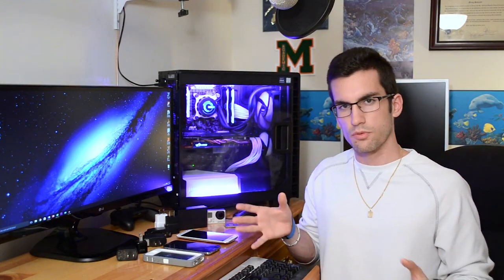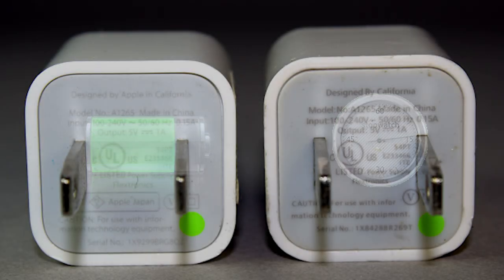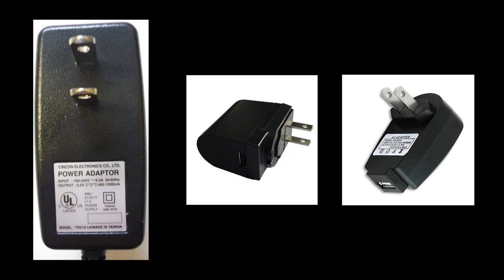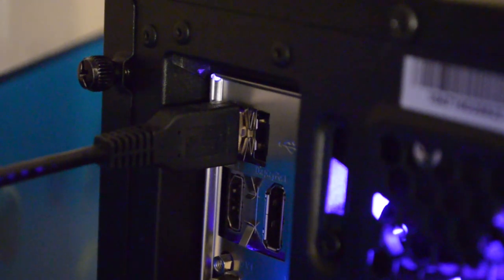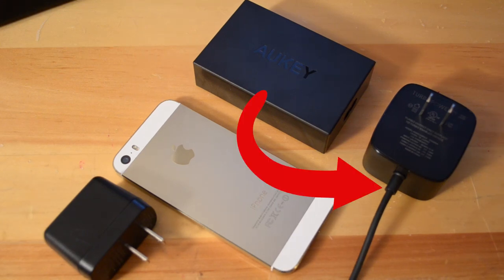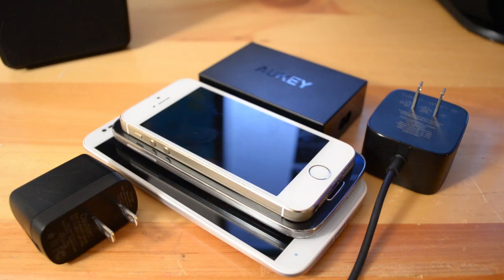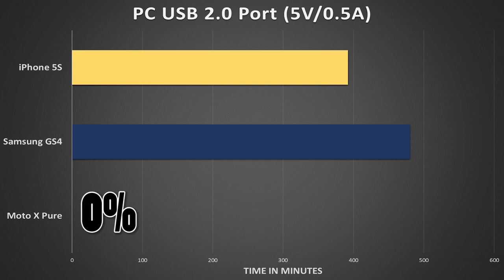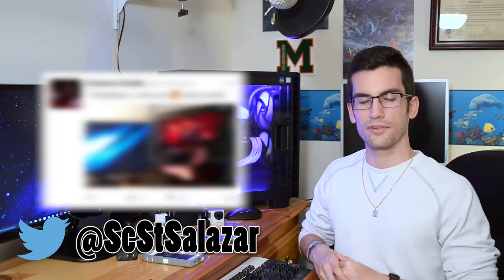Not All Chargers Are Equal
- Why do some phone chargers work faster than others? Learn a bit about electronics in this episode featuring a wide variety of cell phone chargers, a vast array of tests, and - as always - a daily dose of science.

AUKEY PRODUCTS:
*5-Port Charging System*
*Type-C/Quick Charge Car Charger*